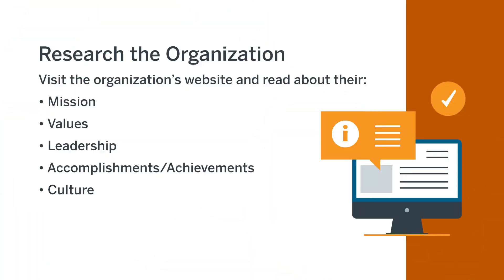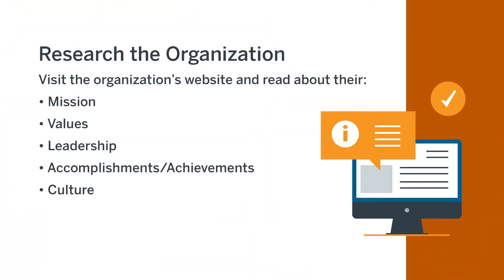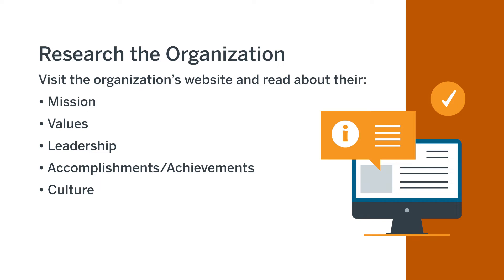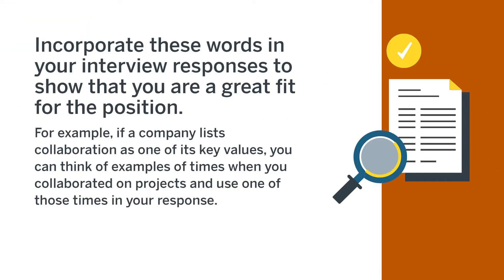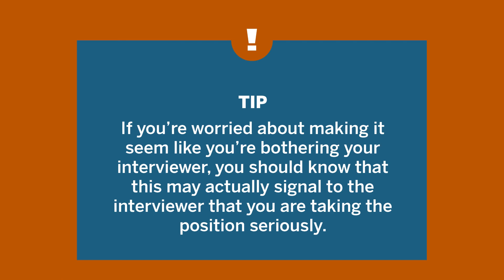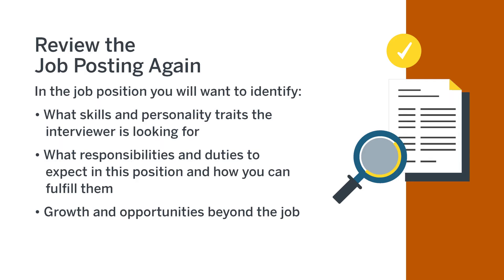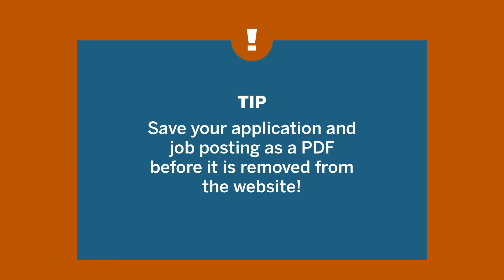Decoding the Interview: Understanding The Interviewer's Perspective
This video discusses the steps you can take to learn the interviewer's perspective when preparing for an interview.